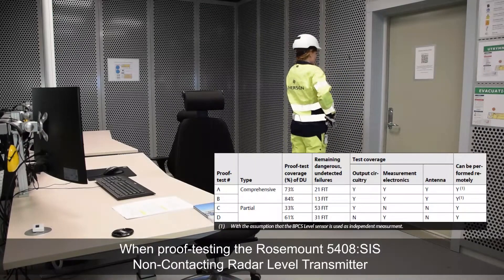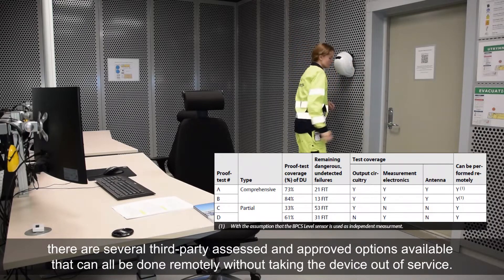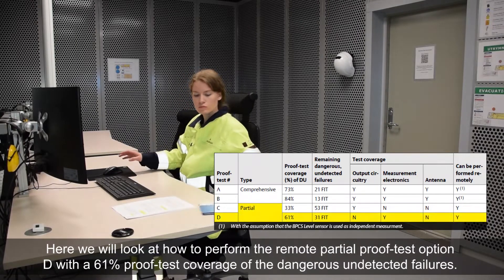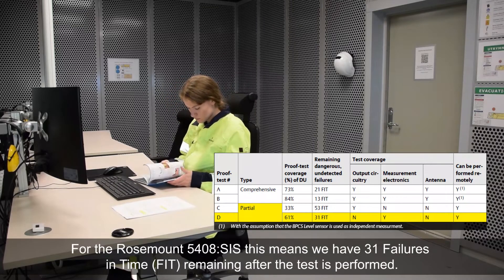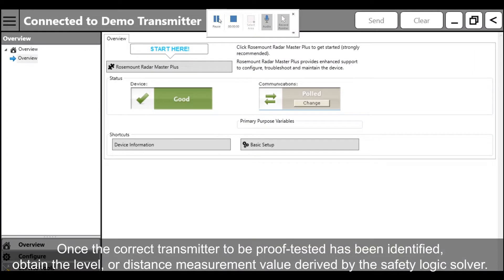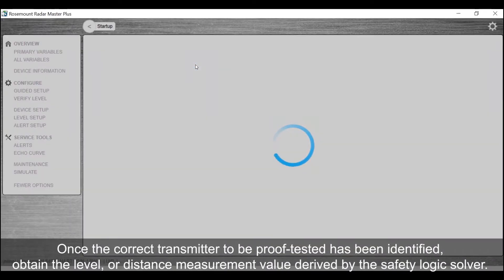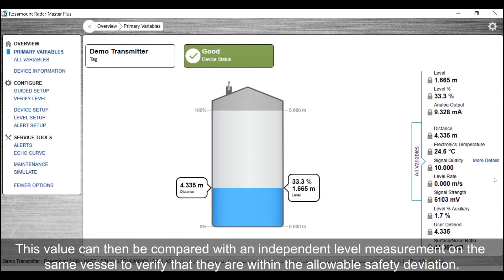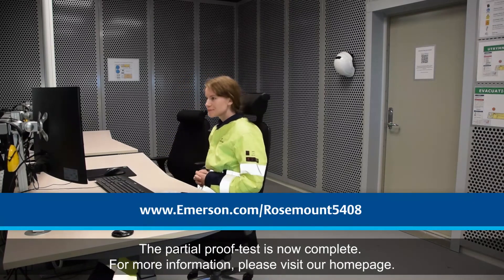How To Perform a Remote Partial Proof-Test with the Rosemount 5408:SIS Level Transmitter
Learn how perform a remote partial proof-test of the Rosemount 5408:SIS Non-Contacting Radar Level Transmitter

​Vortex flow meters for offer many advantages for flow measurement including easy installation without impulse lines no moving parts to maintain or repair less leak potential and a wide flow turndown range.